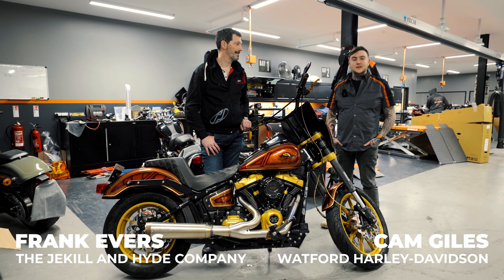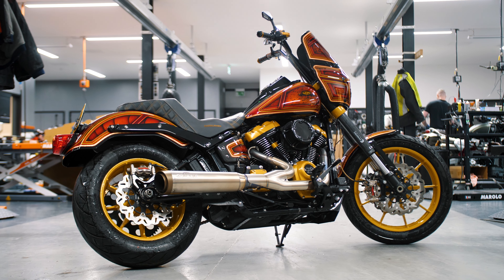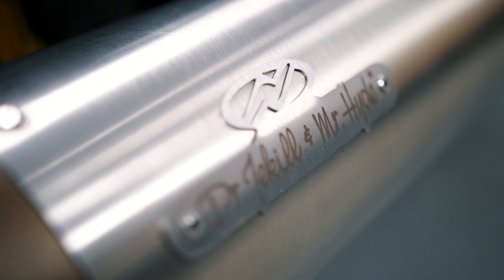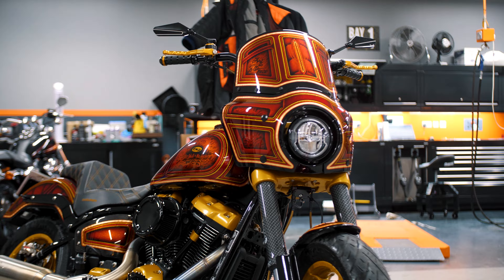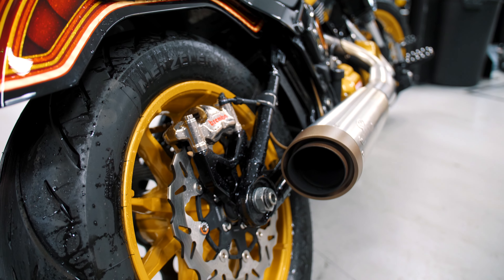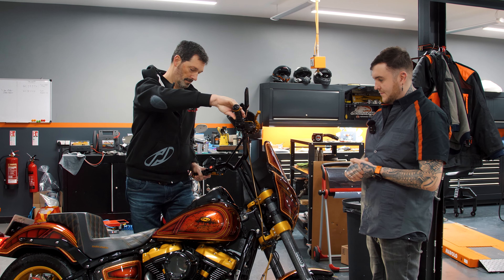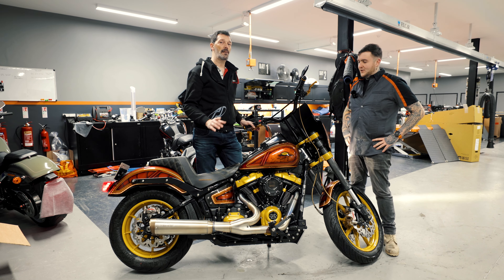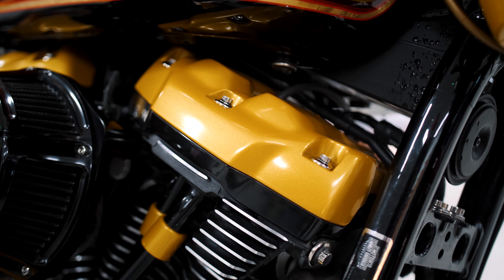£60,000 CUSTOM HARLEY-DAVIDSON LOWRIDER S | Dr Jekill & Mr Hyde Exhaust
Cam from Watford Harley-Davidson is visited by Frank from Dr Jekill and Mr Hyde with his amazing £60,000 Custom Harley-Davidson Lowrider S, with the incredible sounding Jekill & Hyde exhaust system.

Harley-Davidson - lind.co.uk/harley-davidson
Triumph - lind.co.uk/triumph
BMW Motorrad - lind.co.uk/bmwmotorrad
Porsche - lind.co.uk/porsche